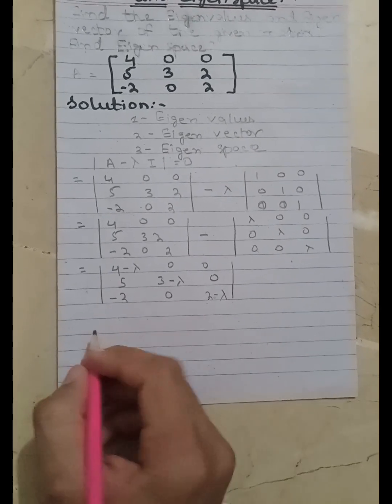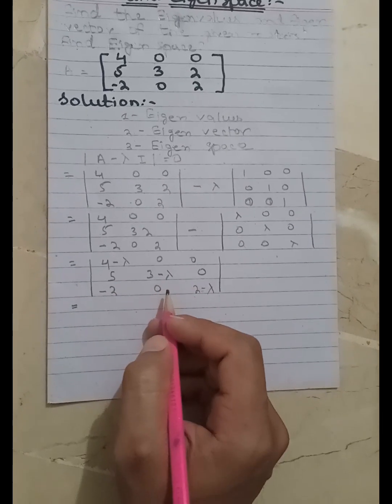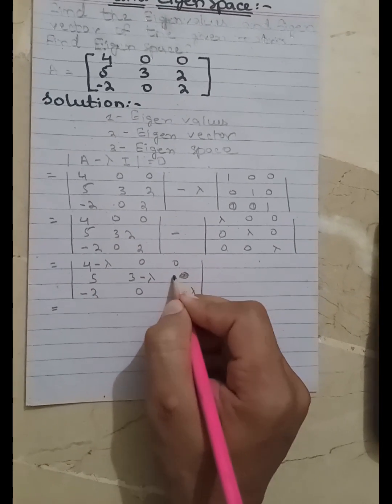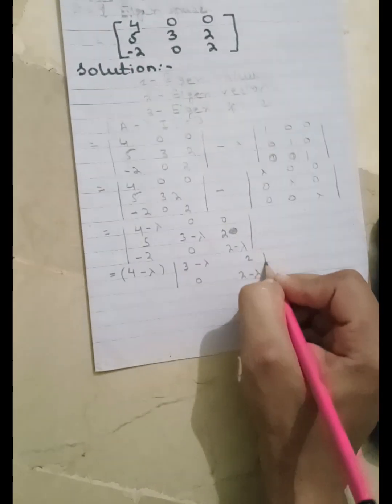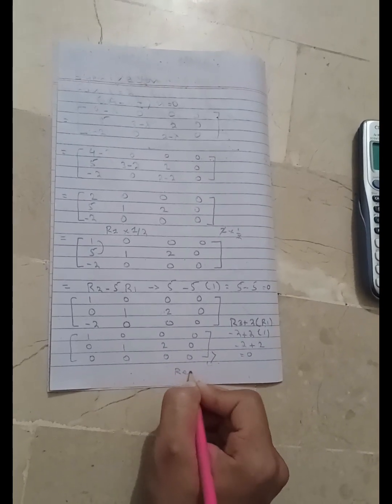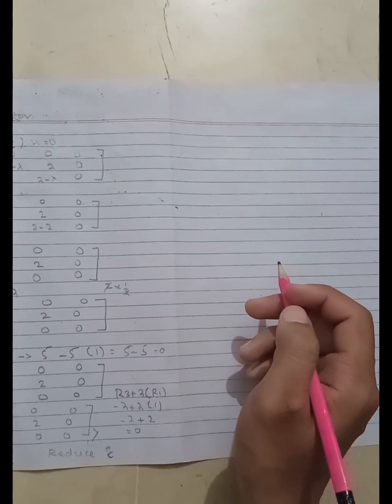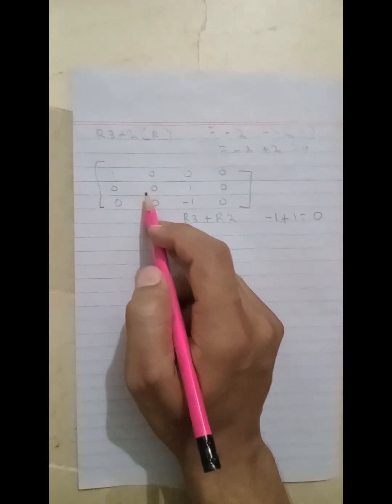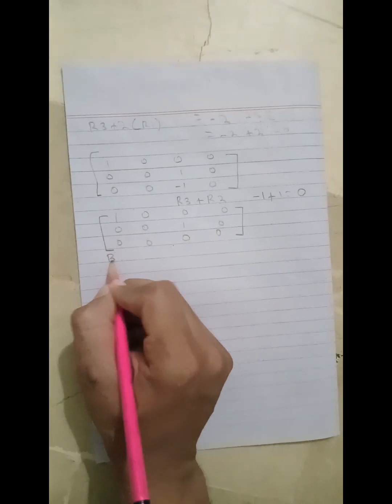Eigen values, Eigen vectors & Eigen space | From Confusion to Clarity#eigenvalue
Video Summary:
In this tutorial, we explain the concepts of Eigenvalues, Eigenvectors, and Eigenspace using crystal clear words and easy-to-follow steps. You'll learn how to find eigenvalues using the characteristic equation, how to calculate eigenvectors, and how to describe the eigenspace. Perfect for students who want a strong understanding of linear algebra concepts.

Eigenvalues, Eigenvectors, Eigenspace, Linear Algebra, Matrix algebra, Characteristic equation, Null space, Math tutorial, Step-by-step explanation, Crystal clear explanation, Study help.